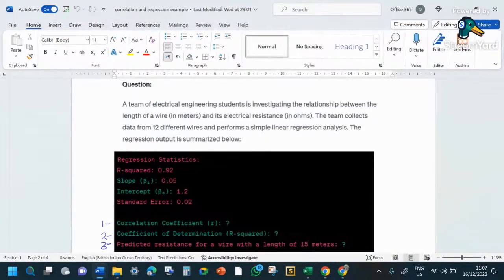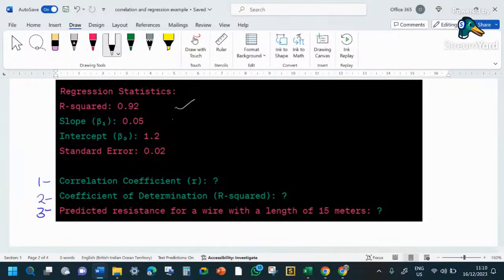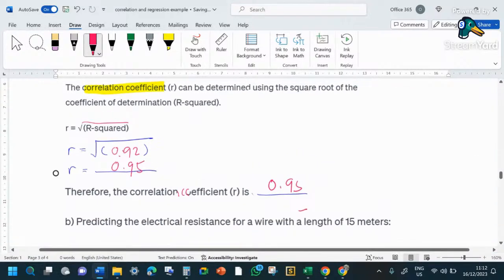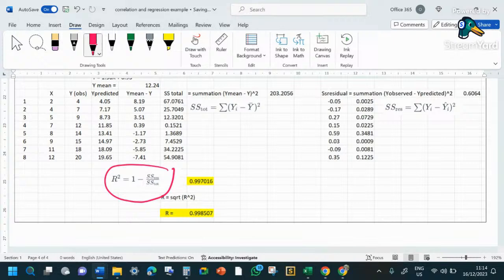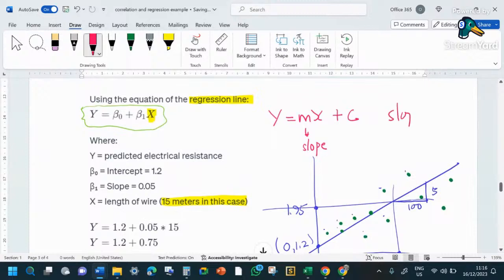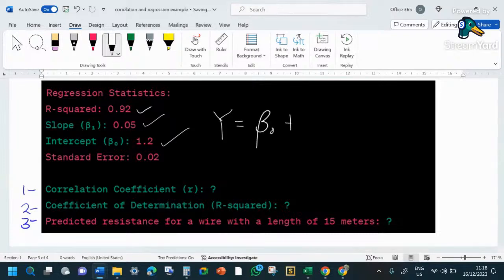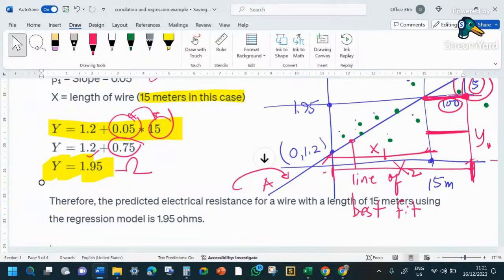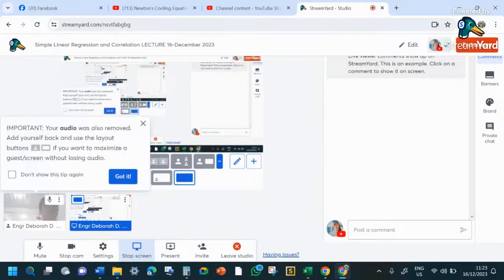Simple LInear Regression and Correlation LECTURE 16-December 2023